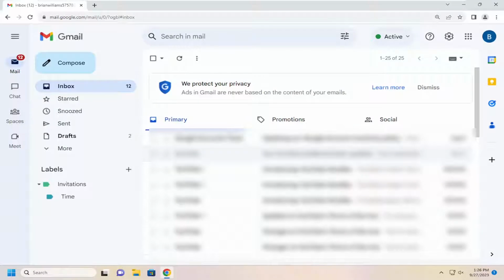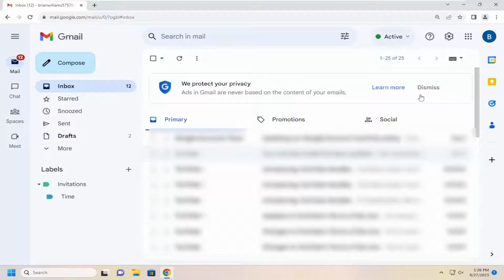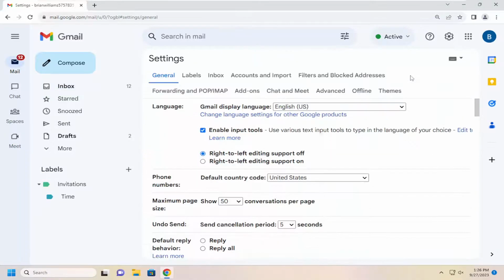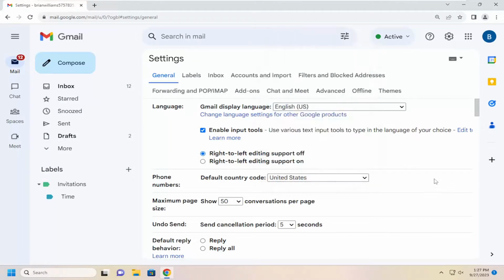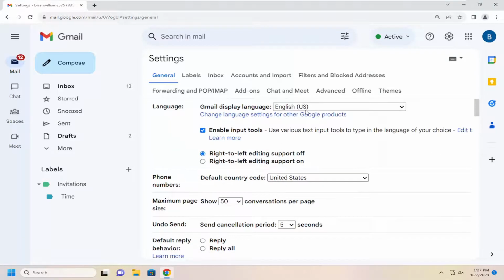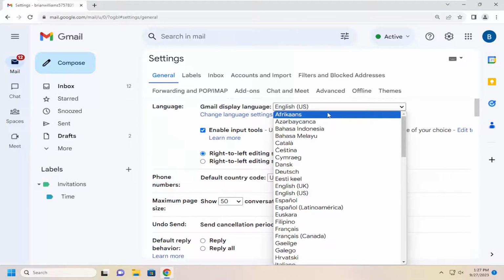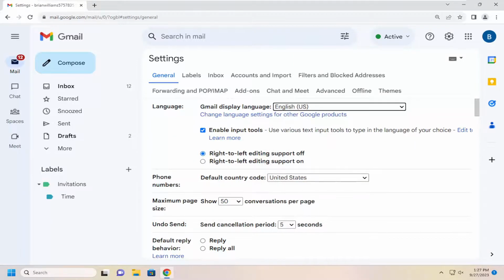How to Change Your Gmail Default Country Code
HardReset.info:
Follow this tutorial to find out how to change default country code on Google Account. After you set another country code for phone number, it will be using this when you add new contacts etc. Learn how to Set Another Default Country Code for Phone Number on Google Account.

Phone numbers have a basic structure to them, although the exact structure actually varies between countries. The basic format is called E.164 which limits phone numbers to 15 digits and has three sections, a country code of one to three digits, a national destination code, and a subscriber number.